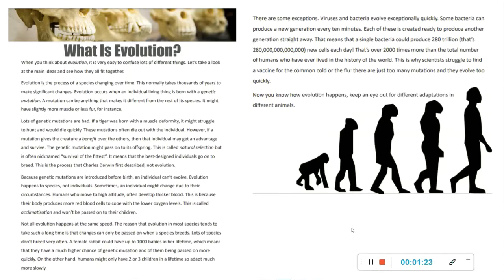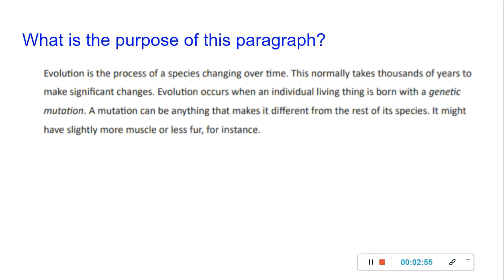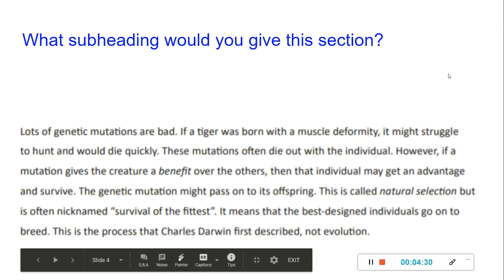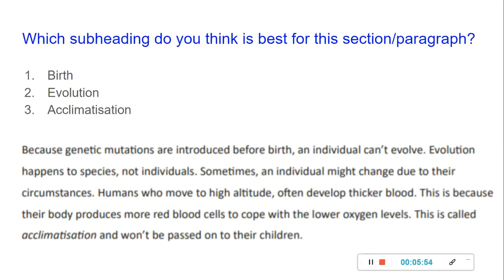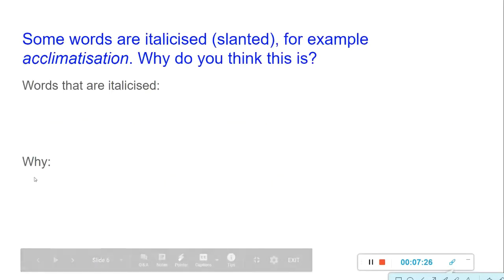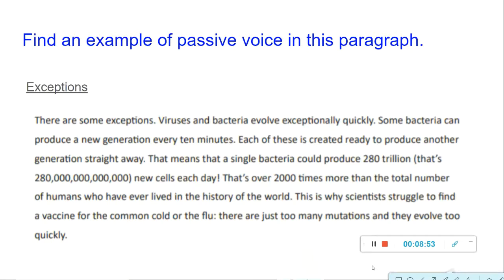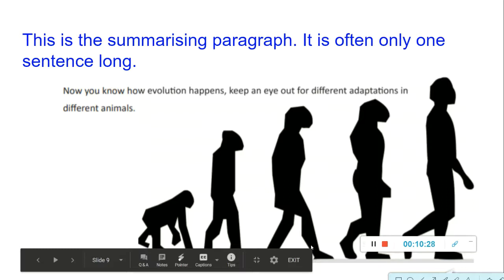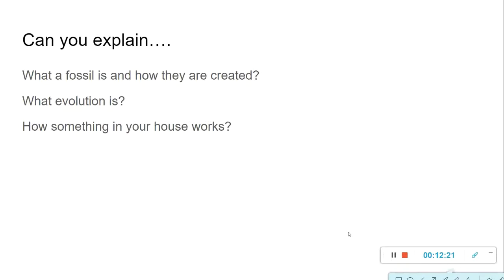Explanation texts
This video picks out features of explanation texts to prepare you for your writing on Friday.